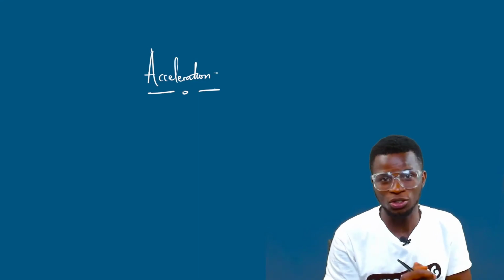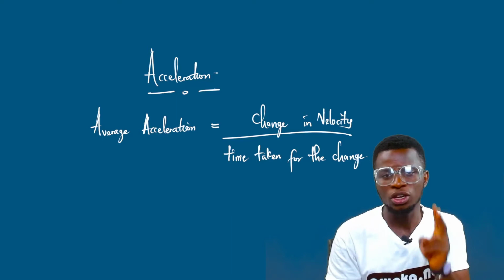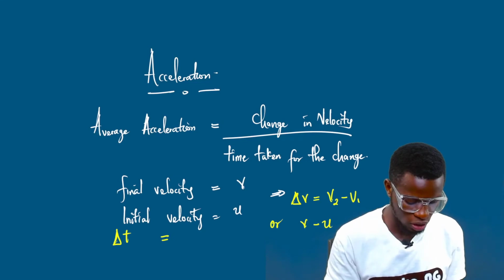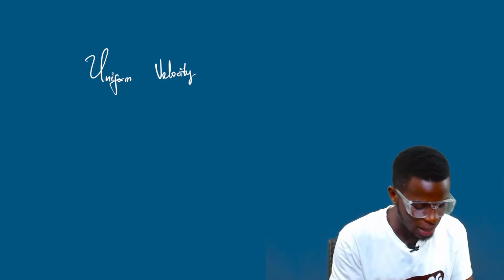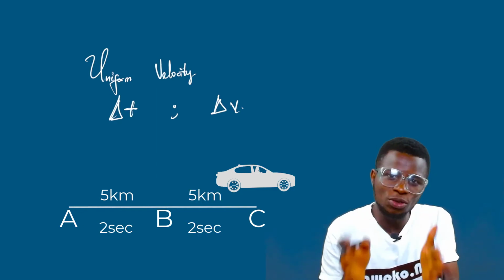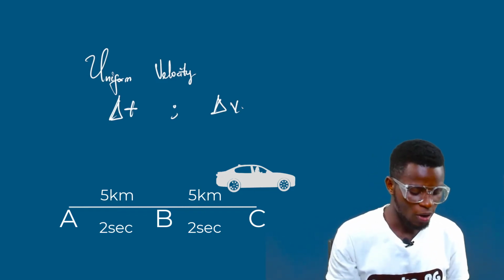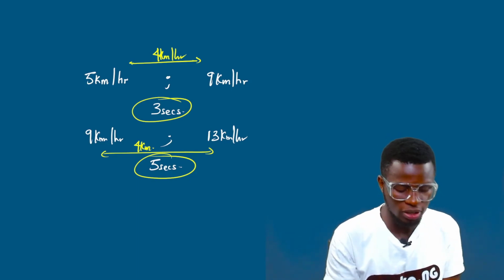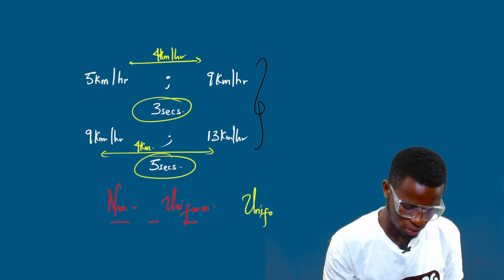WHAT IS UNIFORM ACCELERATION?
When an object is travelling in a straight line with an increase in velocity at equal intervals of time, then the object is said to be in uniform acceleration. Free falling of an object is an example of uniform acceleration.